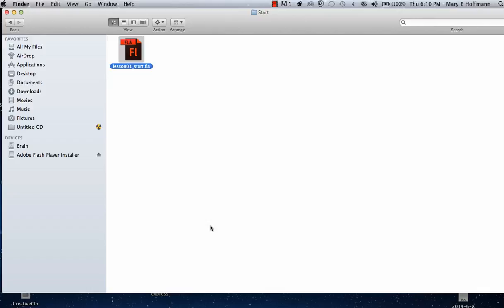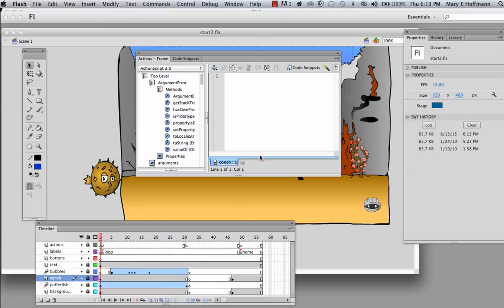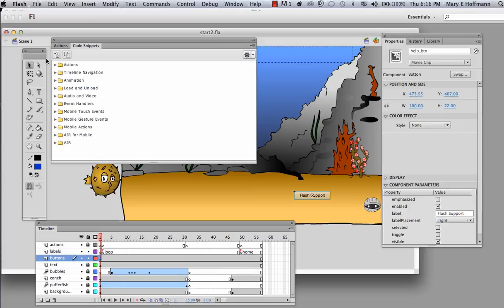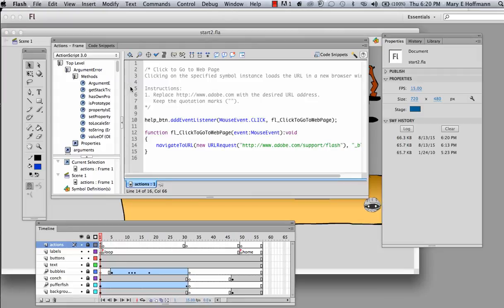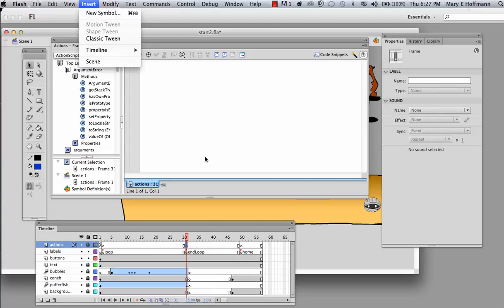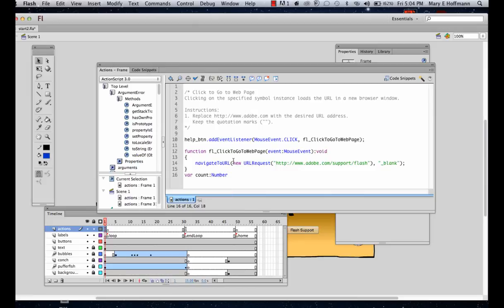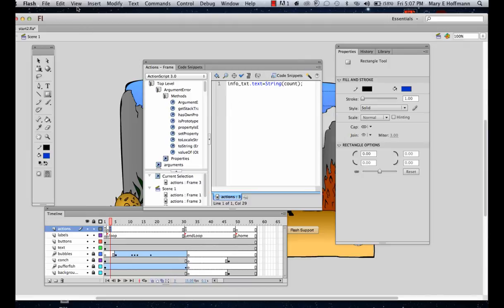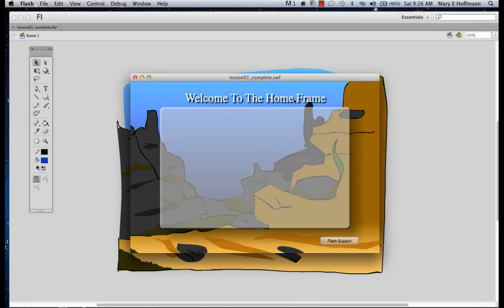Lesson 1 Video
Lesson 1 video for Flash Classroom Book CS5 ActionScript